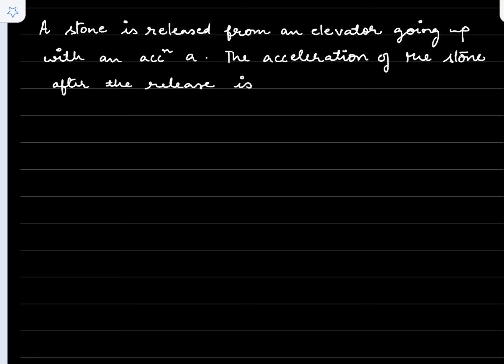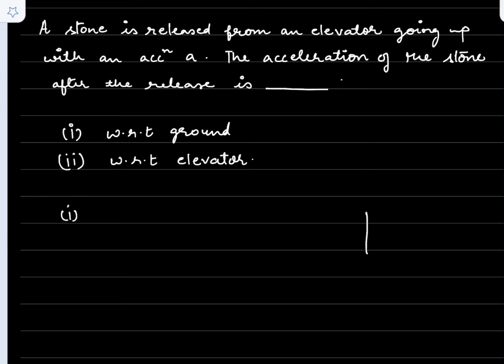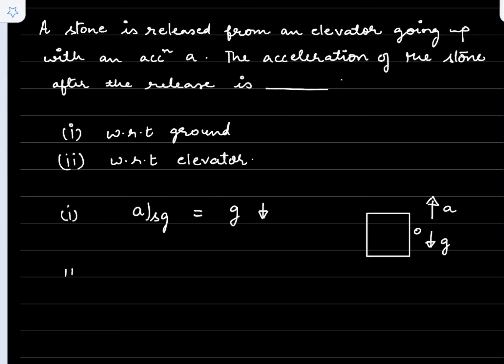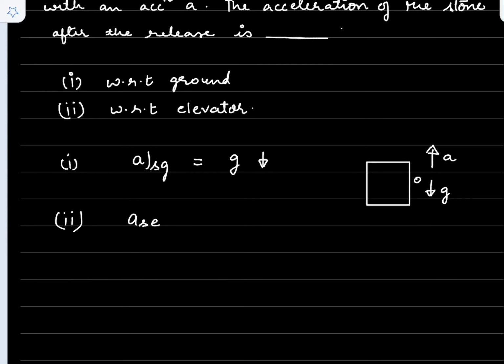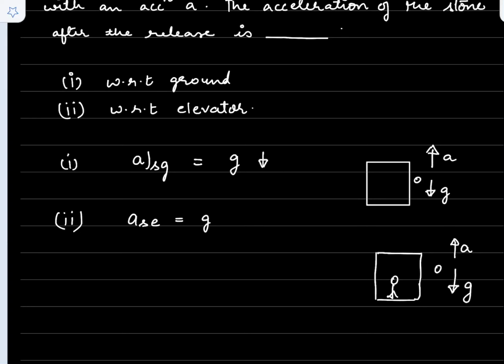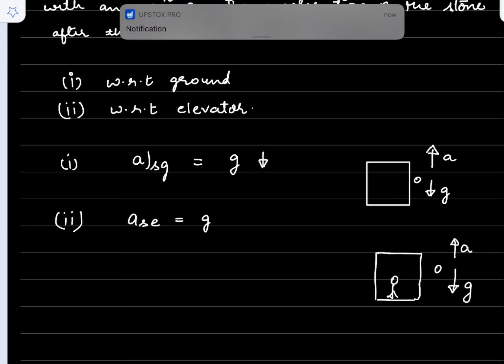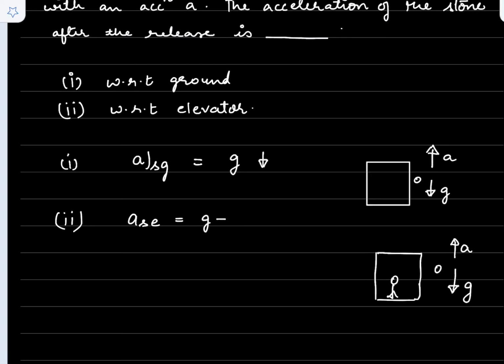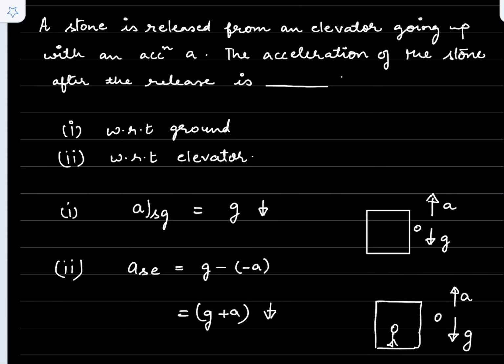A stone dropped from an elevator moving upward with an acceleration a...